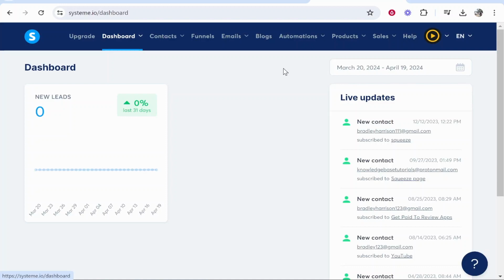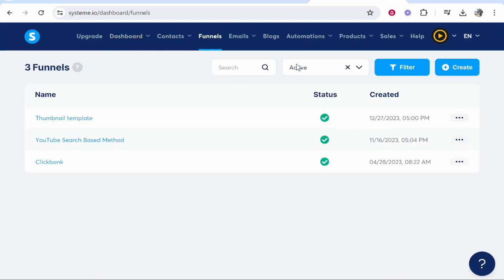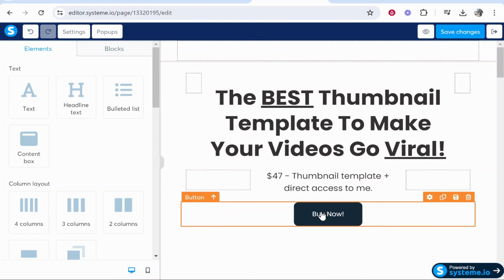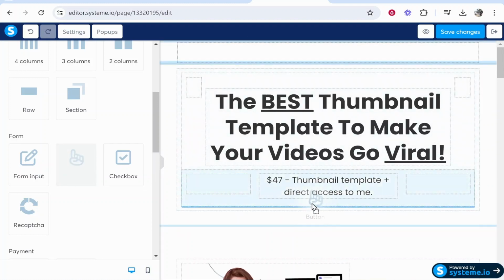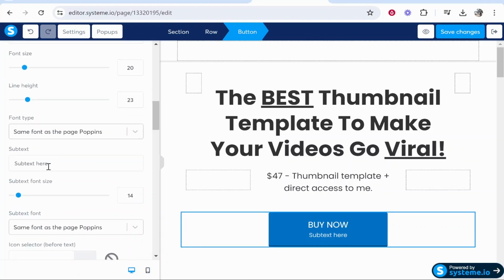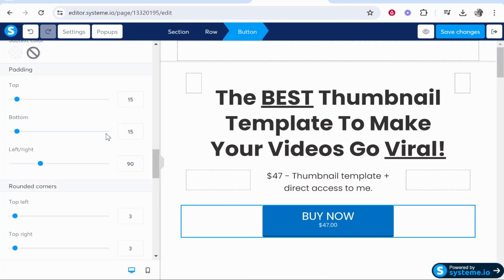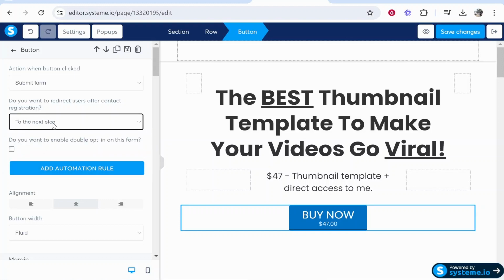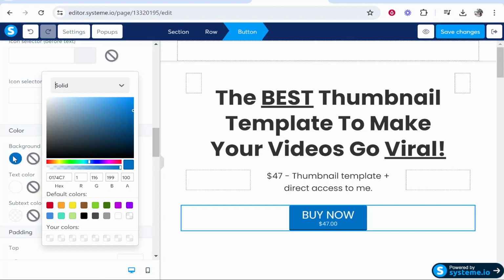How To Add Button In Systeme.io (Step By Step)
In this video, I show you how to add a button in Systeme.io. This is a quick step-by-step tutorial for those who need it. I cover adding buttons and all the related features you need to understand when adding them.